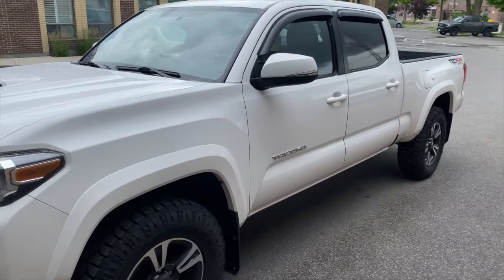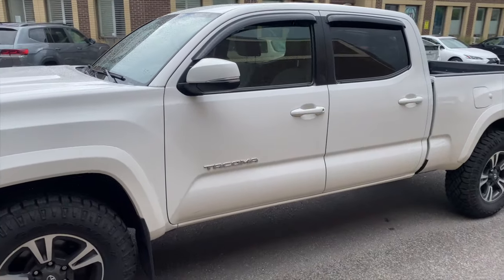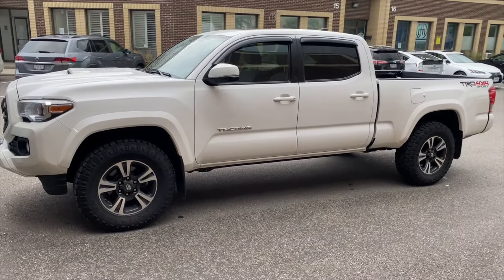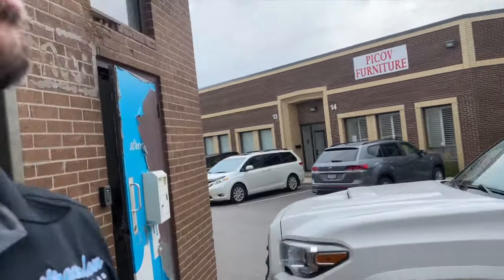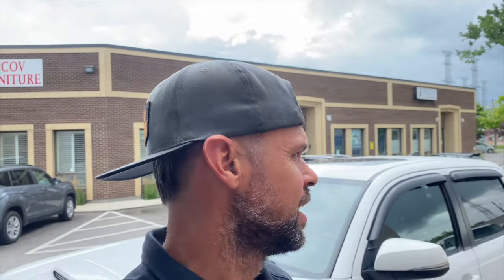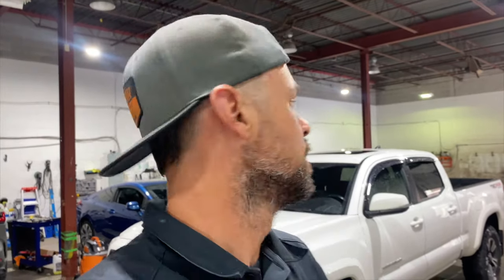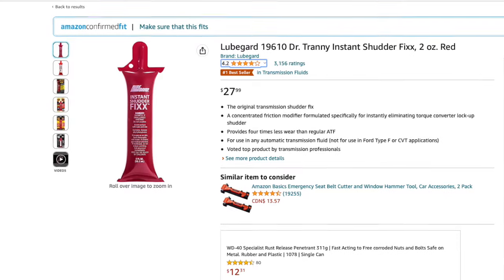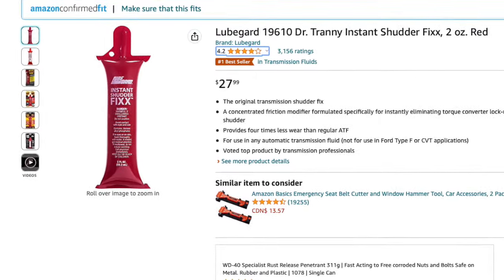Toyota Tacoma Shudder Fix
I go over the some reasons why you may experience a shudder or vibration in your Toyota Tacoma and what was causing mine.  The fix for it is quite simple.  It is common that the torque converter can cause these issues and I try an additive to the transmission oil that worked.
Toyota Tacoma TRD
Off road
Overlanding
Sport
TRD Pro

Lubegard 19610 Dr. Tranny Instant Shudder Fixx, 2 oz.